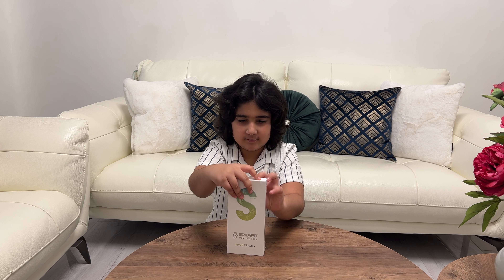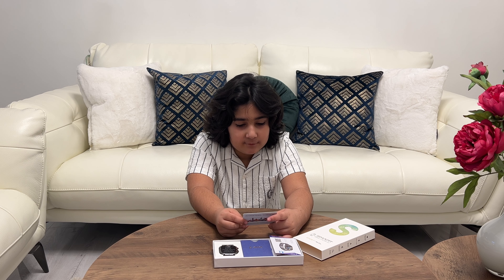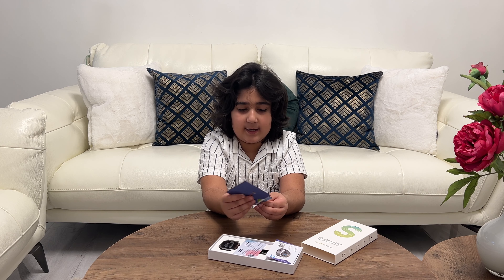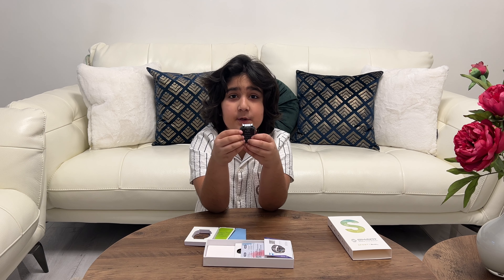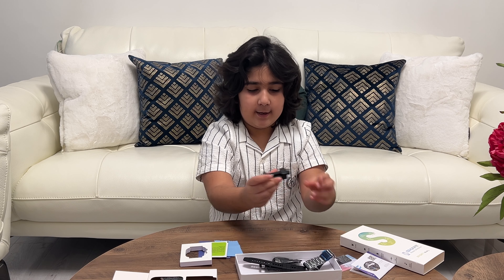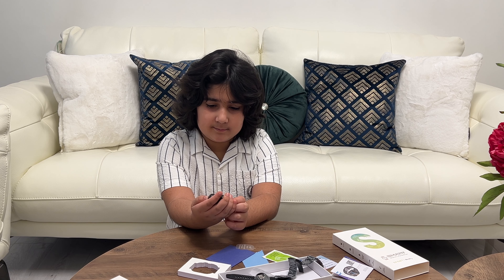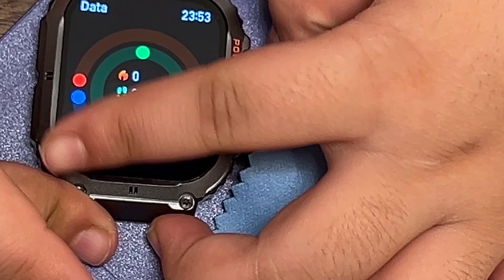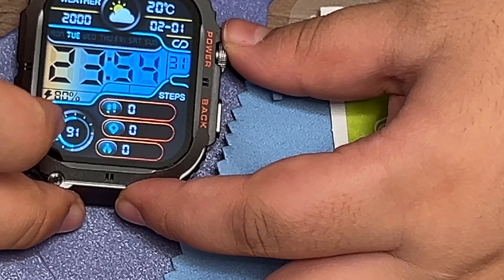smart watch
A review of my New Smart Watch